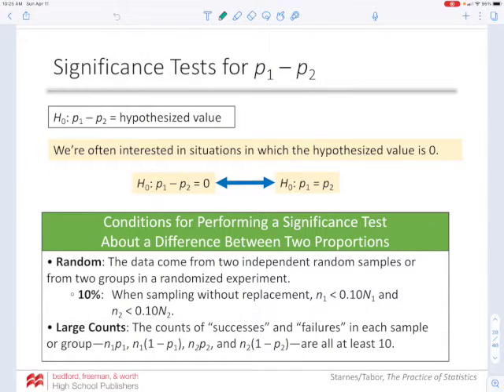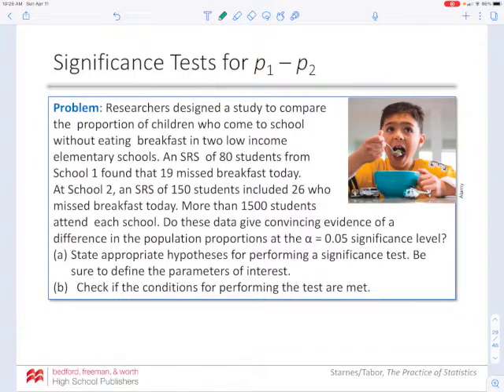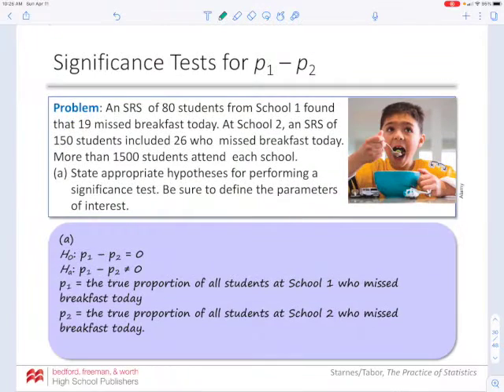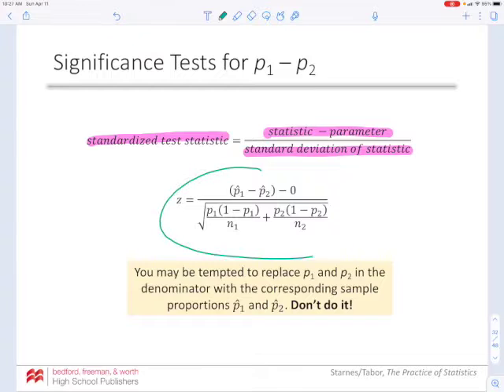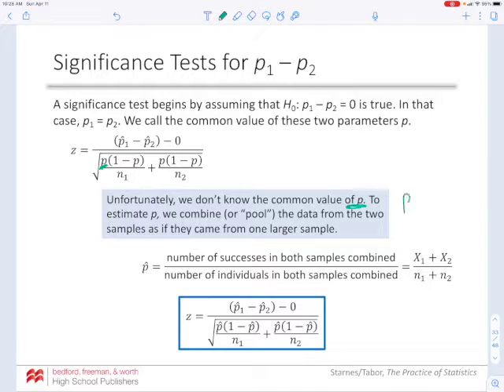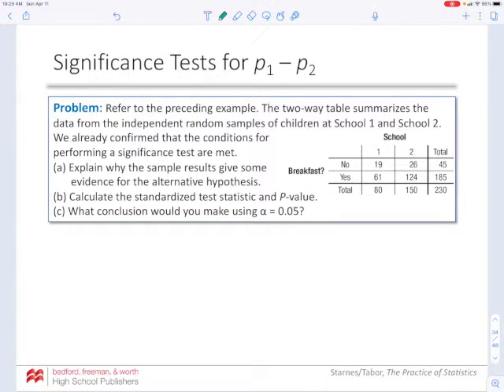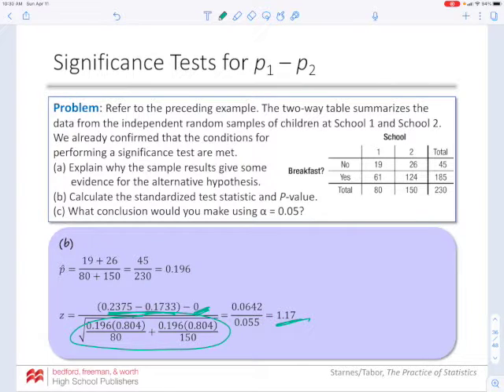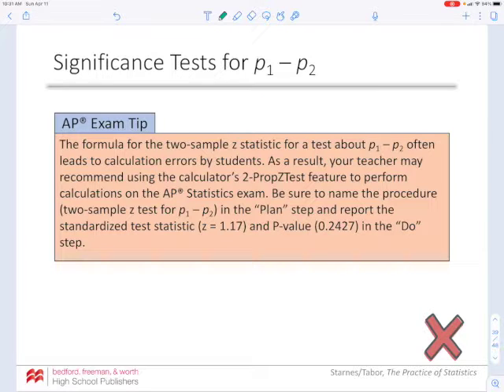Ch 10.1 Comparing Two Proportions Part 3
Significance Tests for the difference in proportions